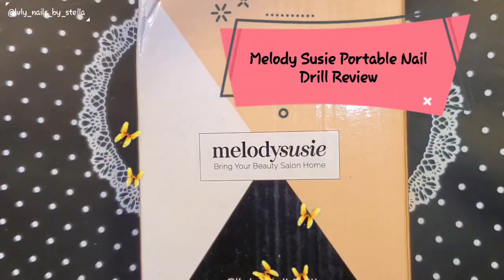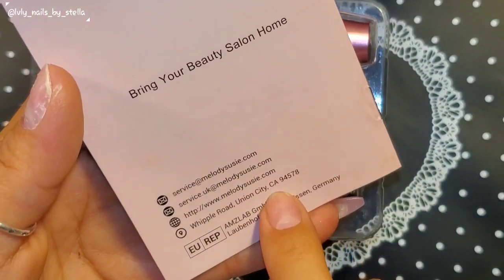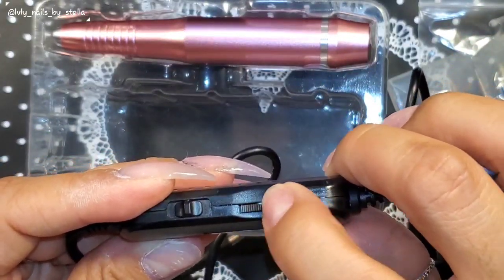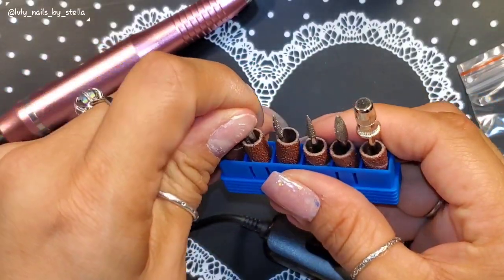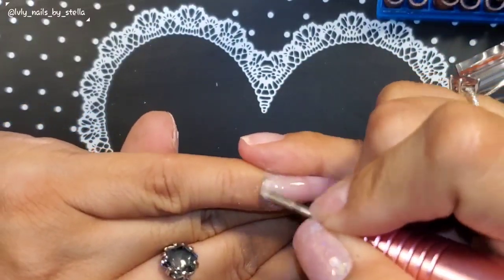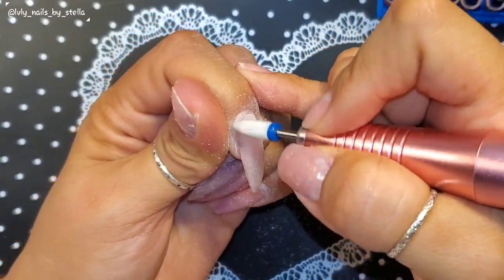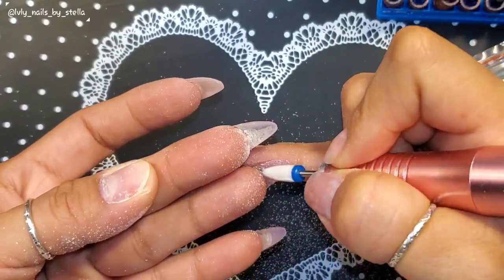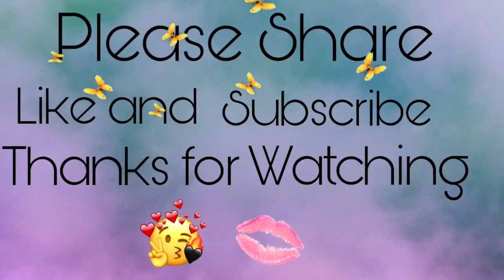Melody Susie Portable Nail Drill Review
Melody Susie Portable Nail Drill 20000 rpm